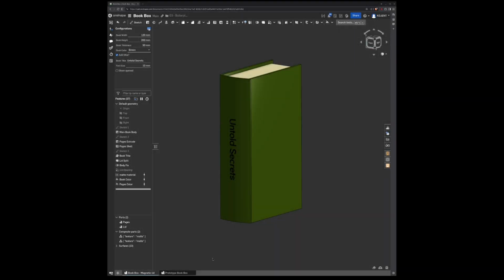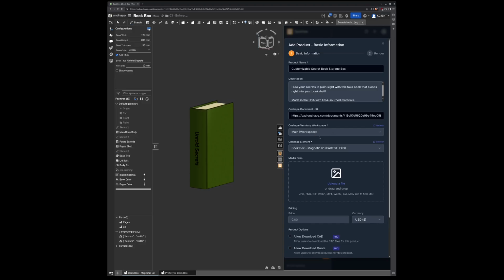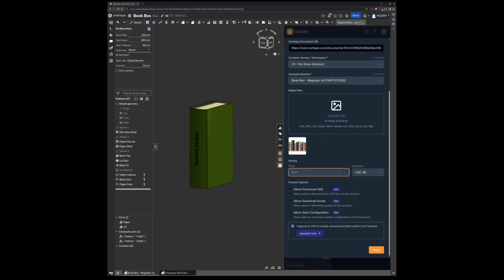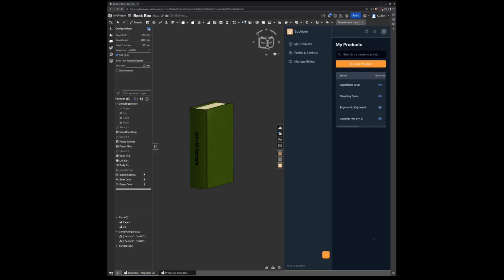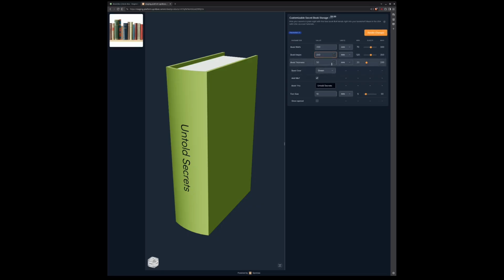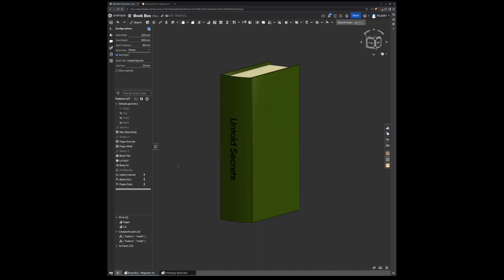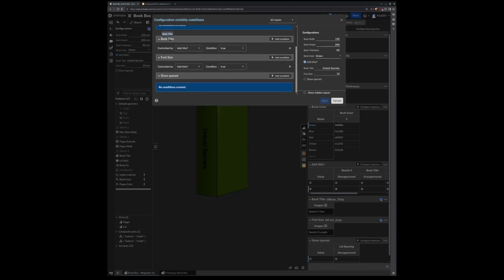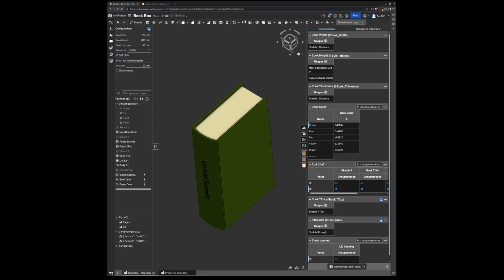How to Launch a Product with Spokbee 2.0